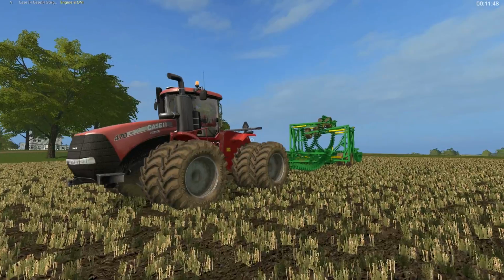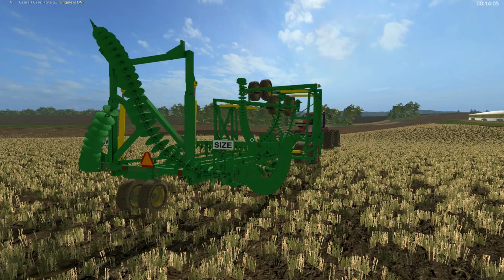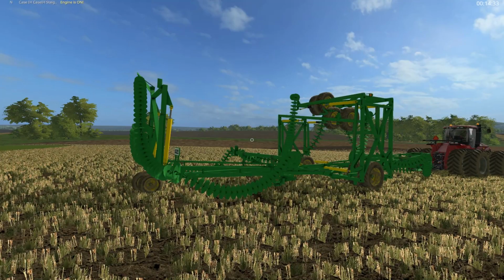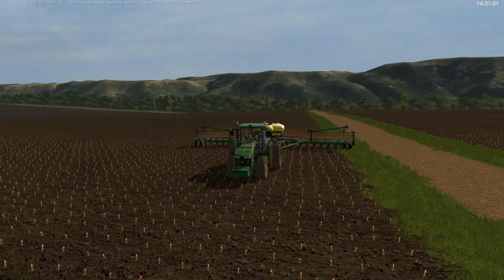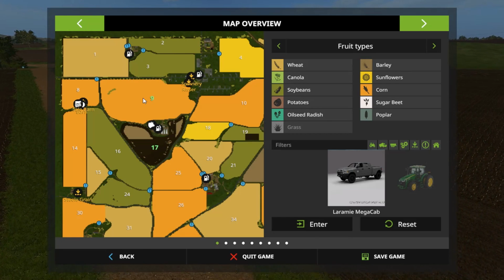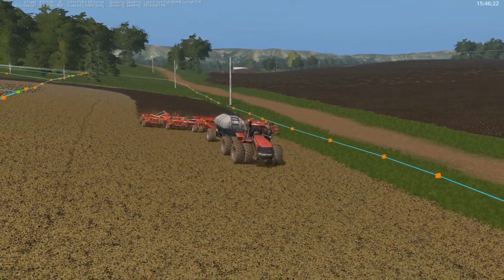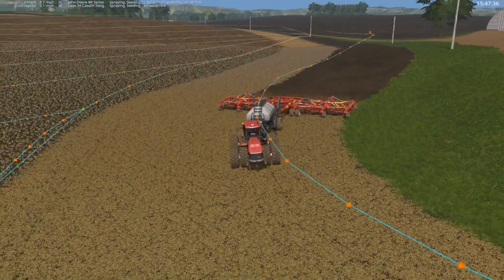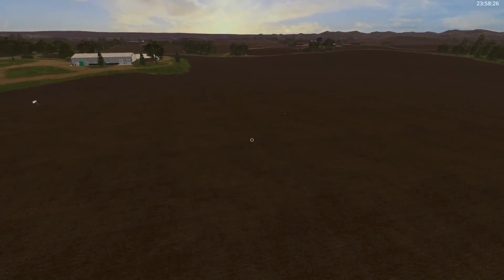Farming Simulator 17 :: S4 E8 :: Cultivating and Planting!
Today we use a unique disk (cultivator) and plant our corn and beans! I also learn some course play! Have a question?